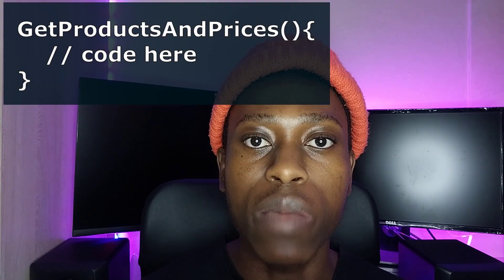EXACTLY How Much I Knew When I Landed My First Software Developer Job | South Africa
In this video I'll mention all the skills I knew when I landed my first software developer job, mention the technical questions asked during interview and help you know how technical assignments are like to be prepared for them.